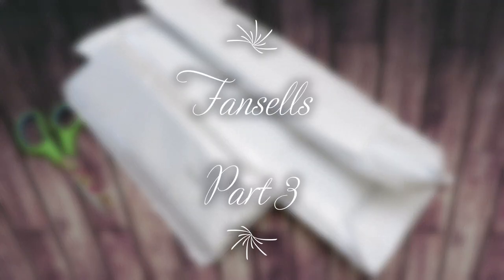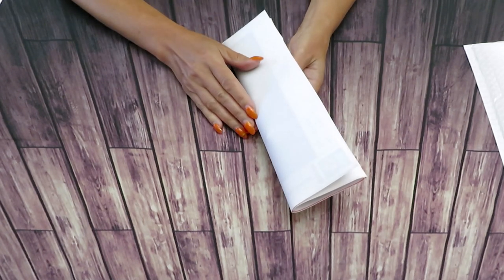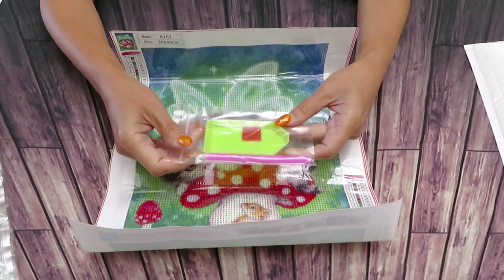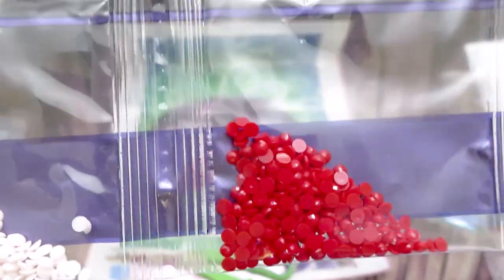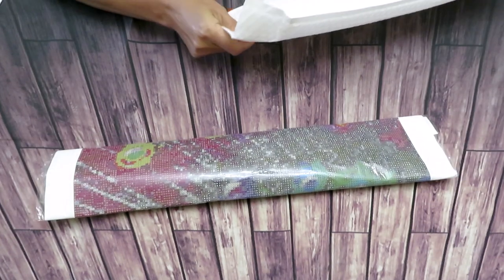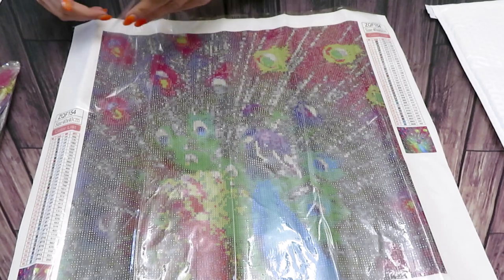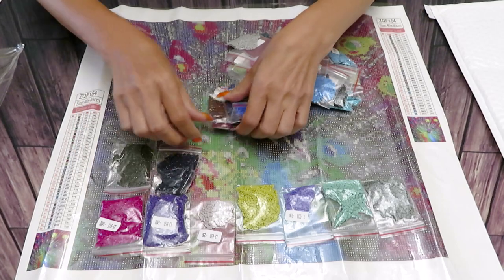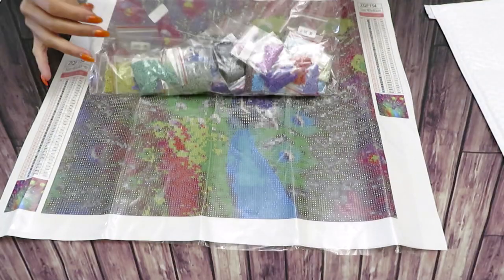Fansells UnboxingReview Part 3 of 5 Diamond Painting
Today we will have Fansells Diamond Painting Unboxing/Review Part 3 of 5.
Links To the product:
 DISCOUT CODES:
EVERYDAYECRAFTS - Love10OFF
FGNORMAL - Nataliya10OFF
NEWHOMY - Lovecraftforever  save 6%
Craftsyart - NATALIYA6%OFF